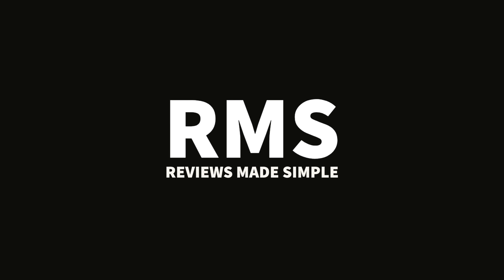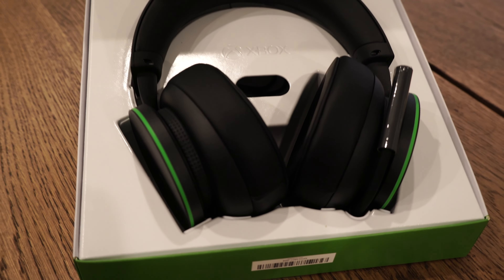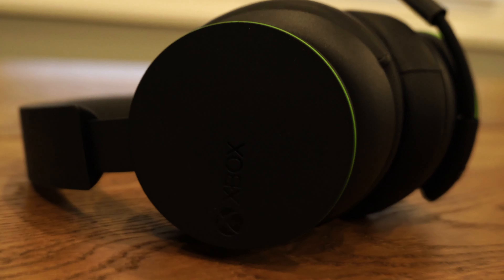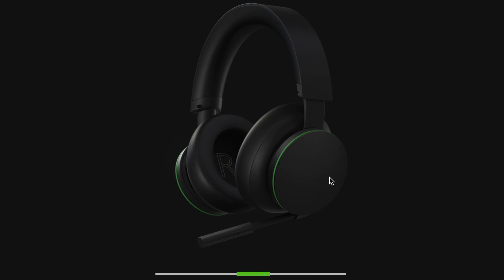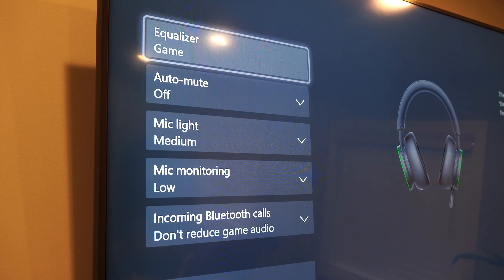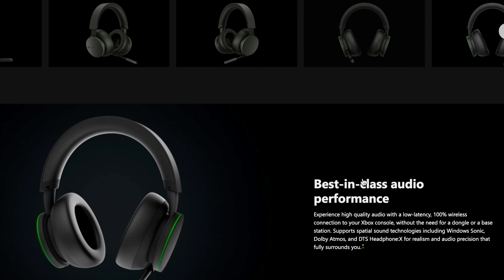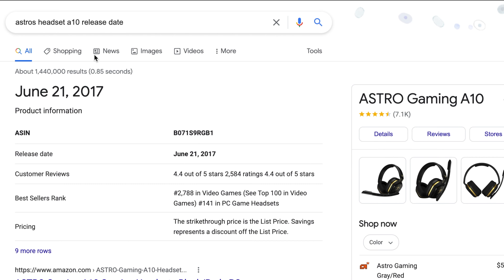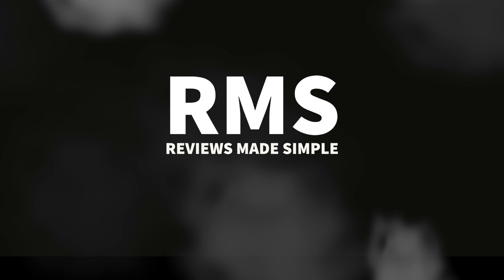Xbox Wireless Headset - Unboxing, First Impressions, and Quick Review | XBox Series X | Xbox One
In this video, I'll be doing an unboxing of the Xbox Official Wireless Headset for both the XBox Series X and Xbox One. My goal is to share the perspective of someone who actually games for a few hours daily. Is this the best headset for the XBox? Let me know after you hear both the positives and negatives pertaining to this Xbox headset!

- XBOX headset